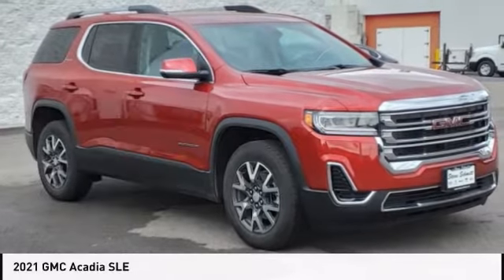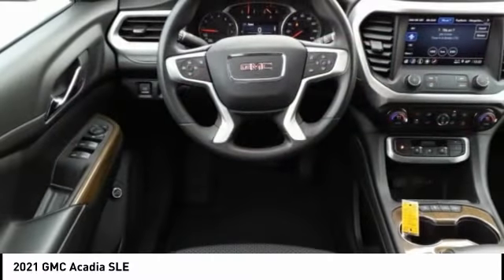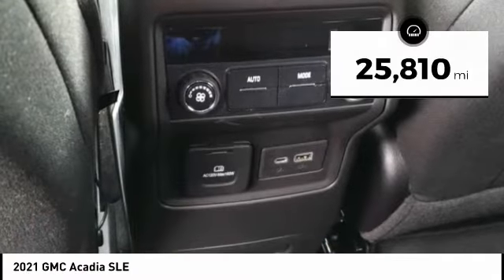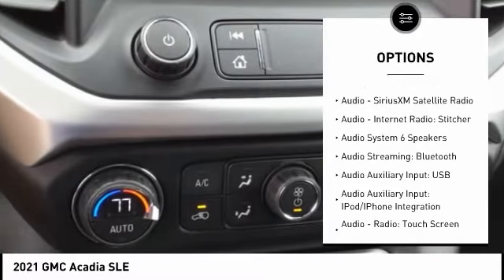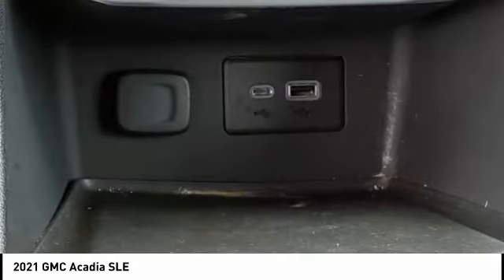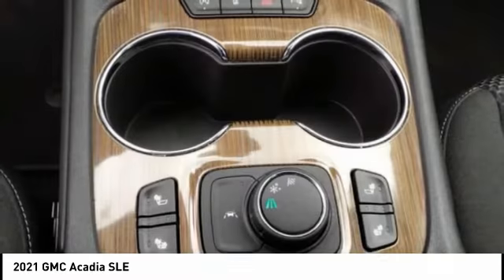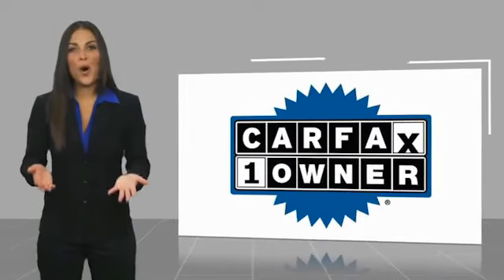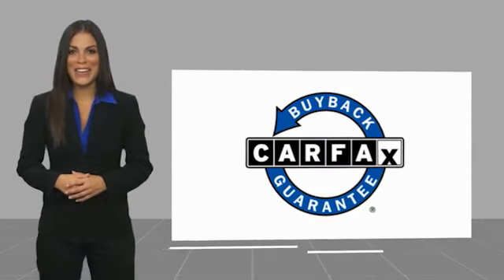2021 GMC Acadia Highland IL 35928A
2021 GMC Acadia SLE

2021 GMC Acadia SLE Cayenne Red Tintcoat Clean CARFAX. CARFAX One-Owner. 19/27 City/Highway MPGIf you're looking for a new car, truck or SUV near St. Louis or Edwardsville, then look no further than Steve Schmitt Inc. At our Highland dealership, we have a large variety of Chevy, Buick, and GMC models, all just ripe for the picking. Steve Schmitt has delivered four generations of Customer Service...right here in Highland! Steve Sr. Plays an active role in the dealership as well as the community, and Steve Jr. Manages the day-to-day operations. At Steve Schmitt Chevy Buick GMC, it is more than a name on a sign...it is our family looking forward to exceeding your family's expectations!